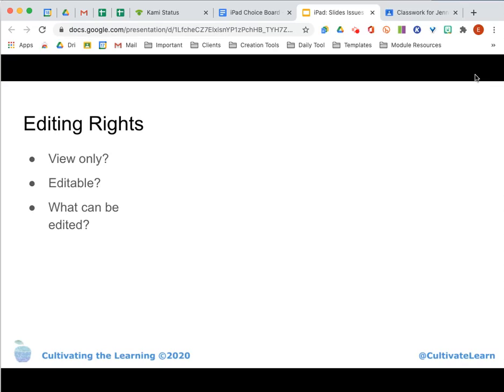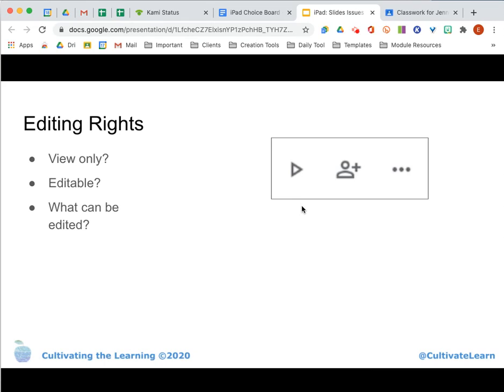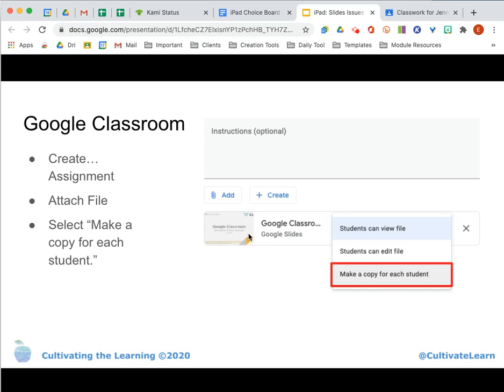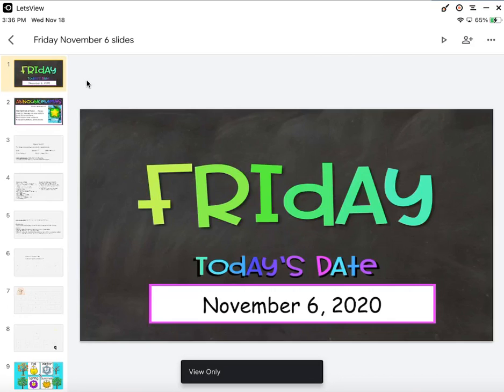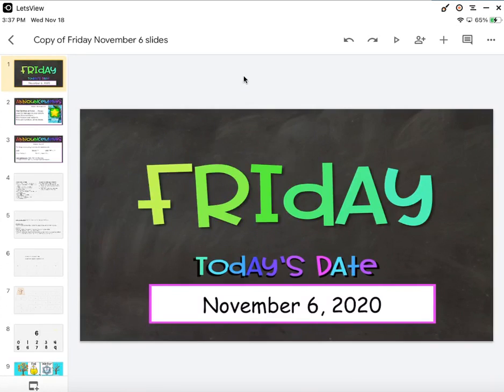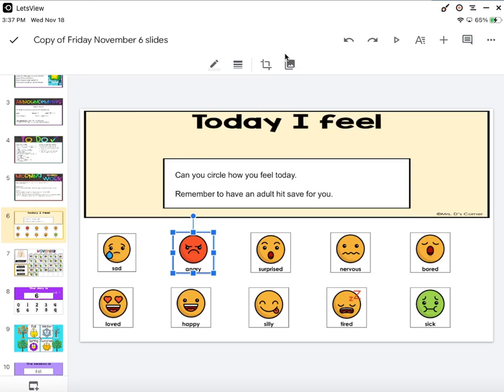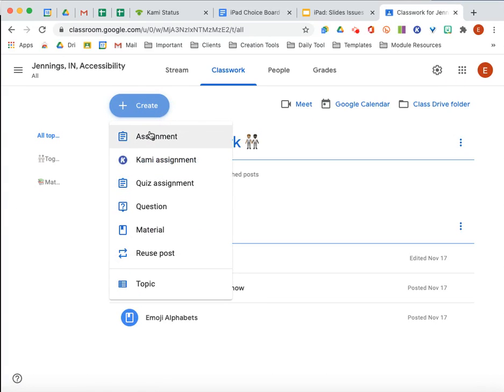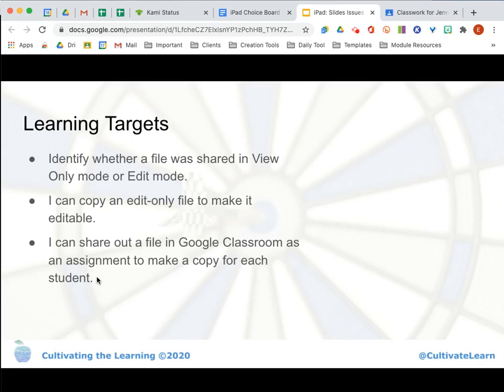iPads: Changing View Only Mode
This video shows you how to identify whether your file is in edit or view-only mode.  It also shows how to make a copy of a file to make it editable and how to create a Google Classroom assignment to make a copy for each student, thus giving each student an editable copy of their own.